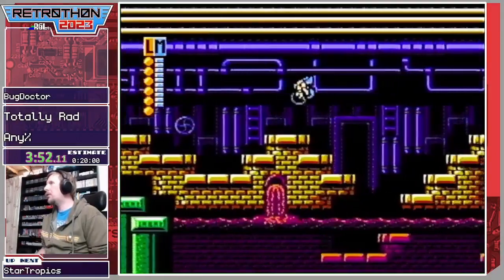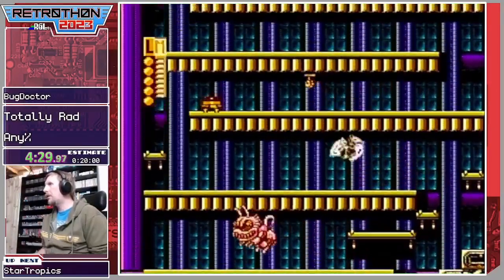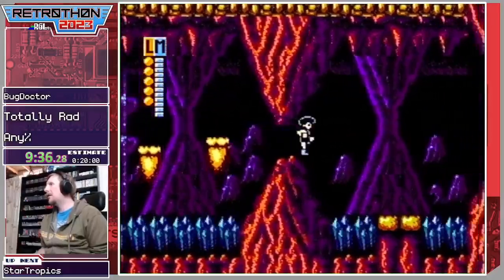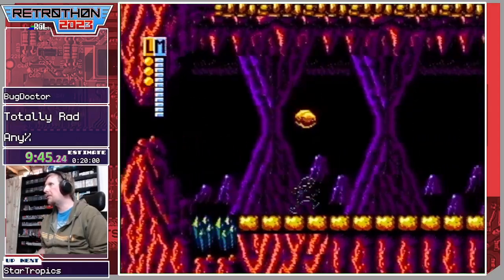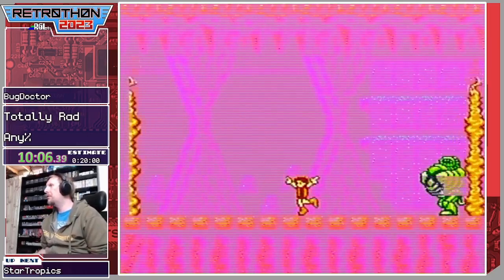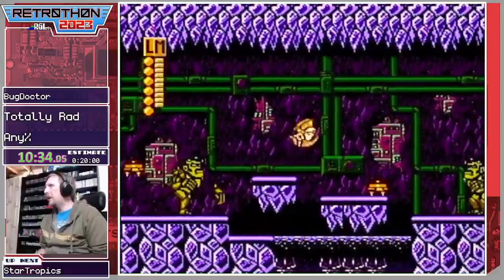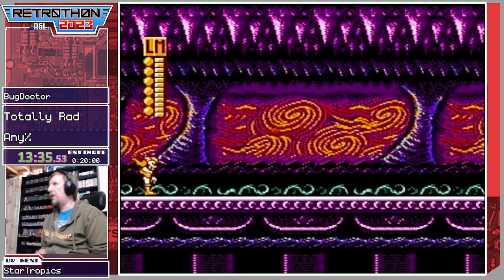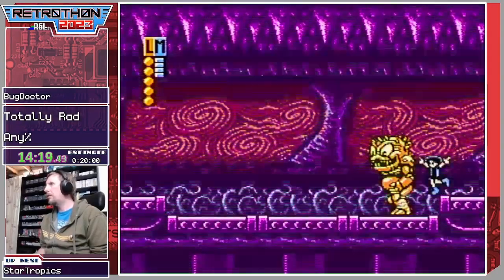Retrothon 2023 - (120) Totally Rad (any%) by Bugdoctor